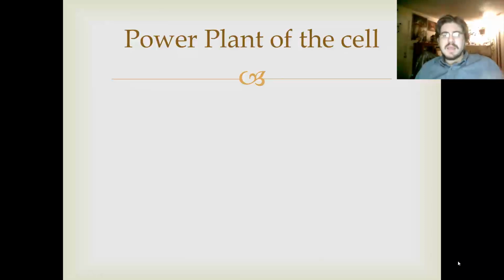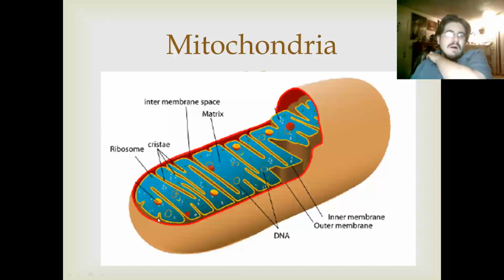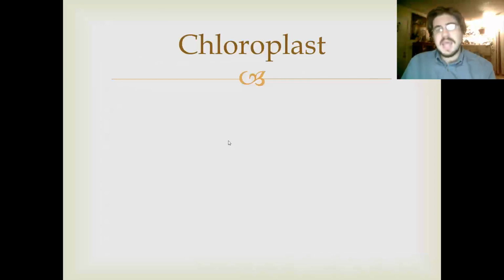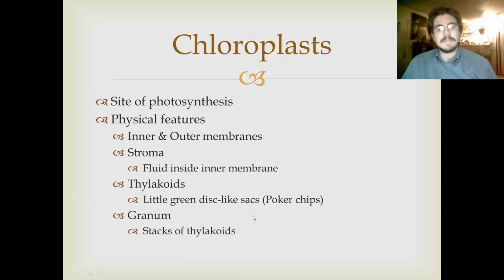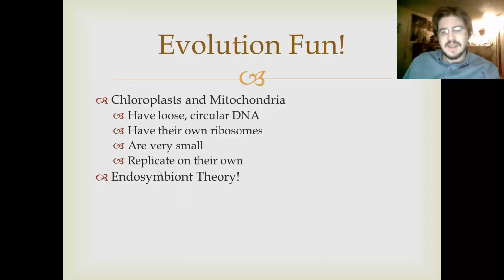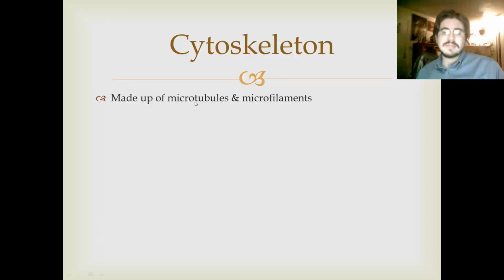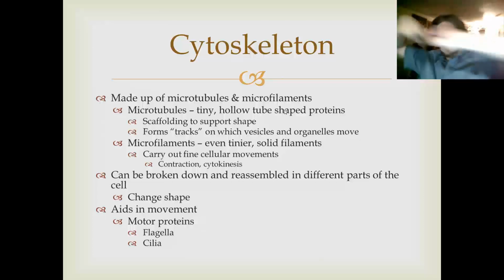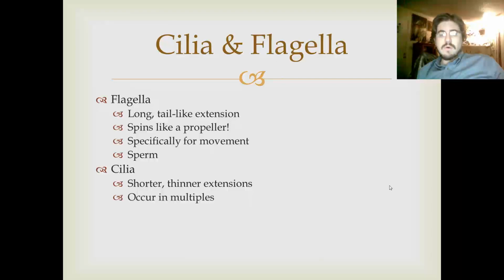Bio 105 Chapter 04 Part 04